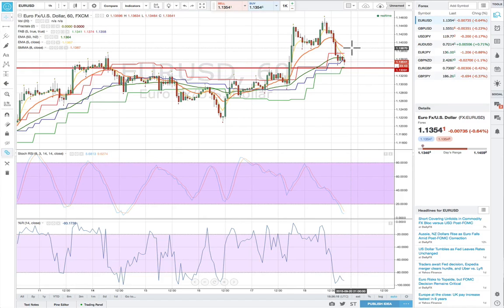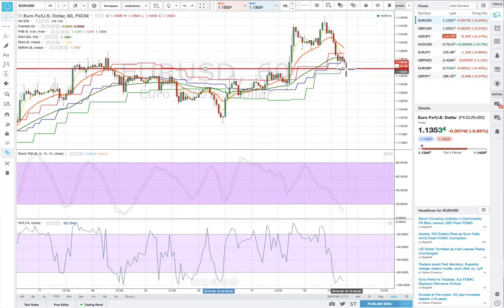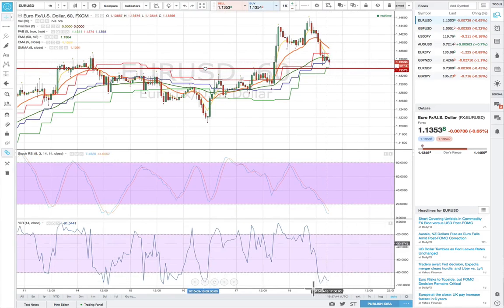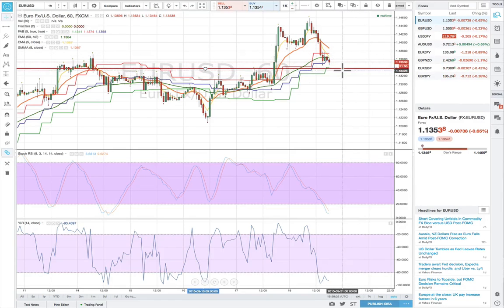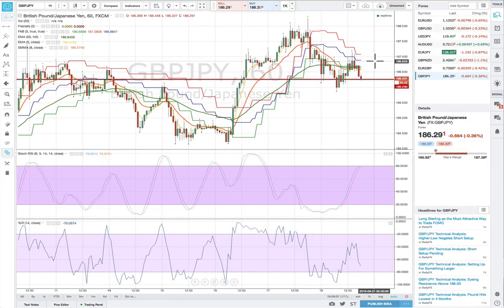Daily Video - Two Buying Opportunities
In this video Cecil talks about two short-term buying opportunities. One on the EURUSD and one on the GBPJPY.